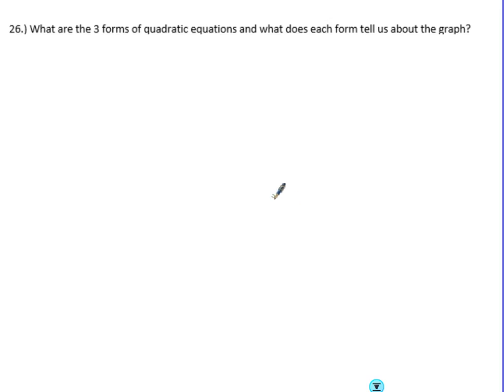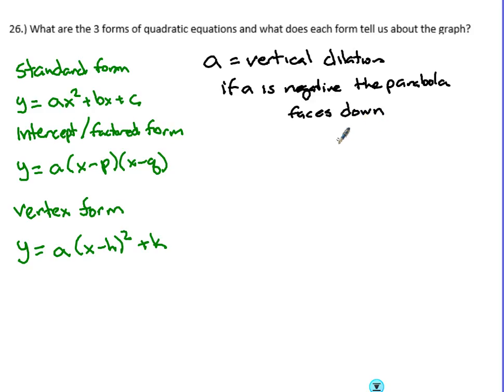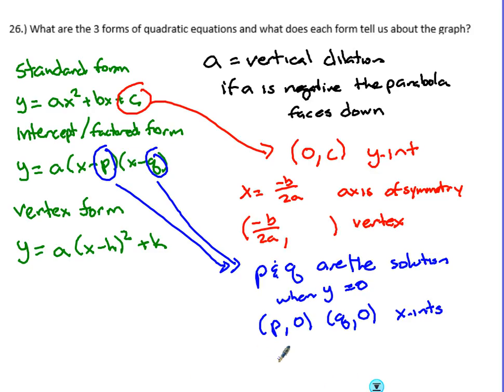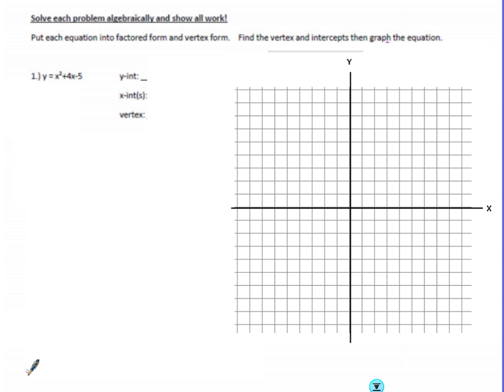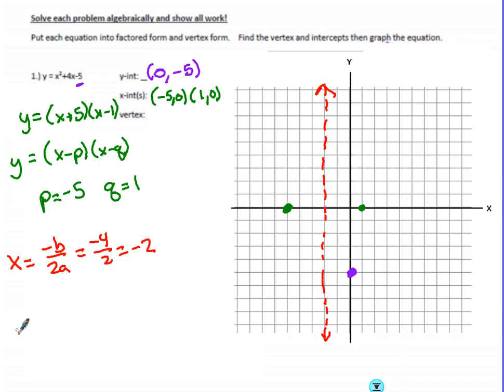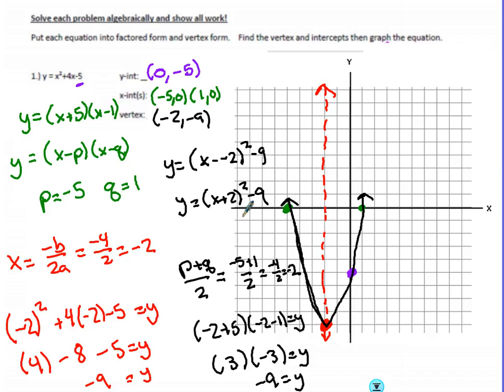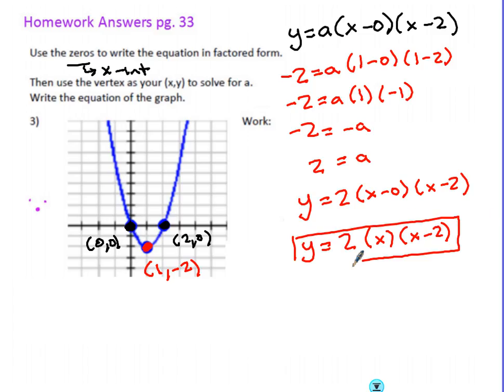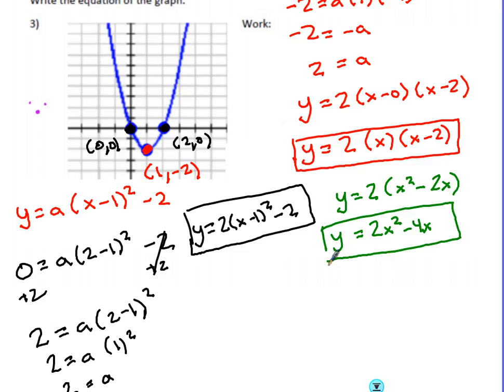Review problems 26 and graphing